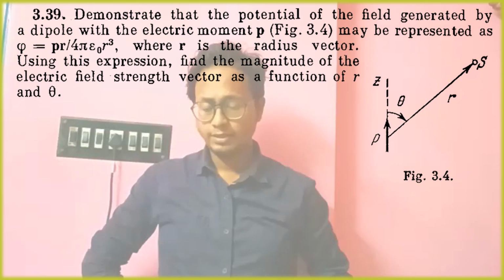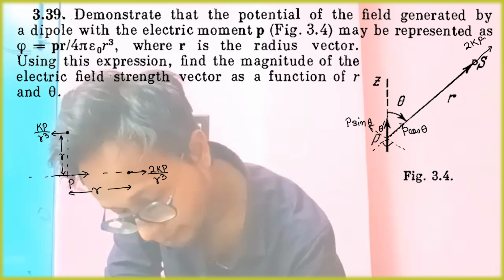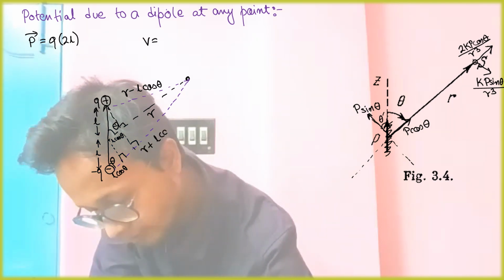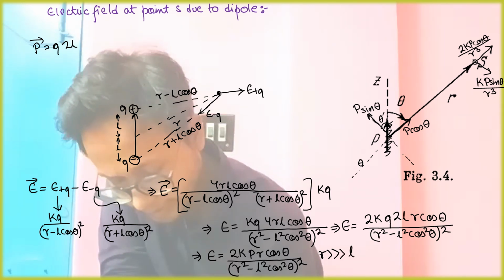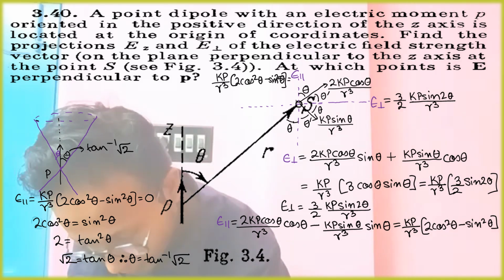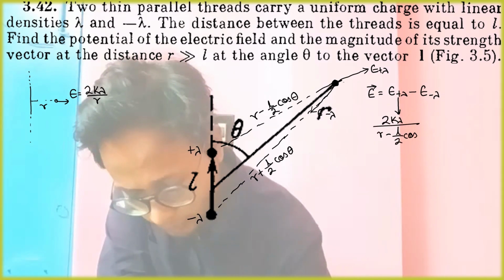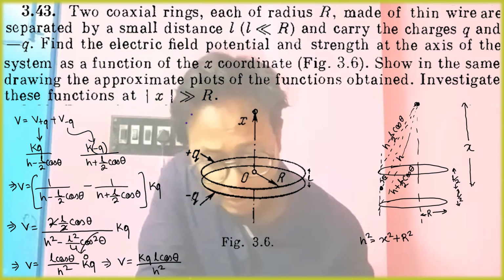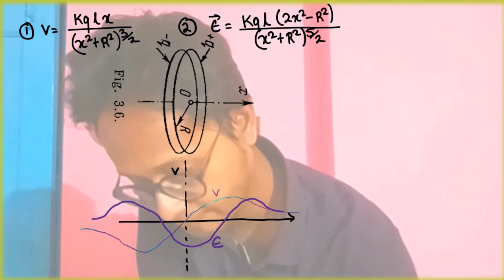electrostatics for jee advanced from ie irodov part 10